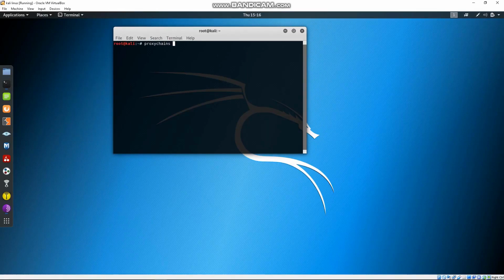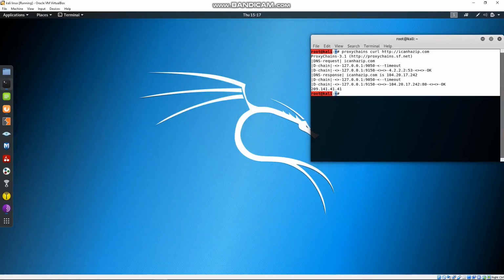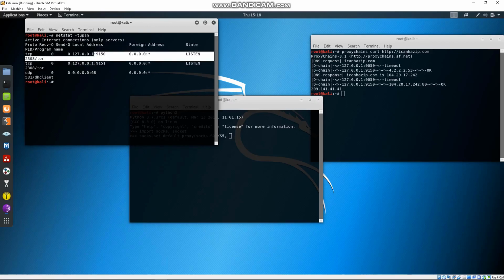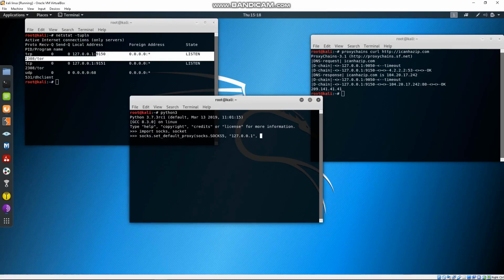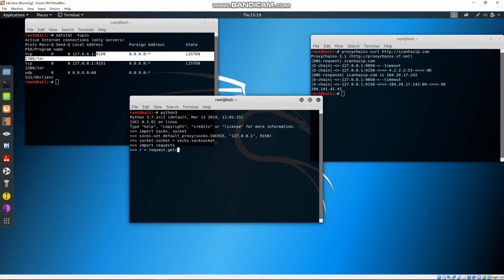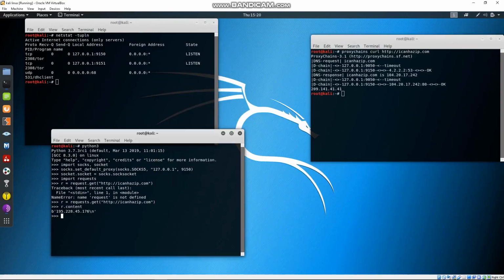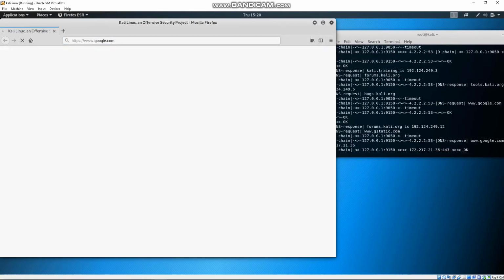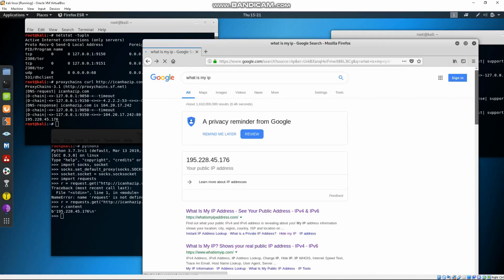HOW HACKER DOES CHANGE THEIR LOCATION AND IP ADDRESS - REAL TIME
In this video im not gonna show you how to hacking, what im about to show you is the how hackers does change their ip and location in real time. I'm not responsible of your action for this video because this channel offer educational purpose only.